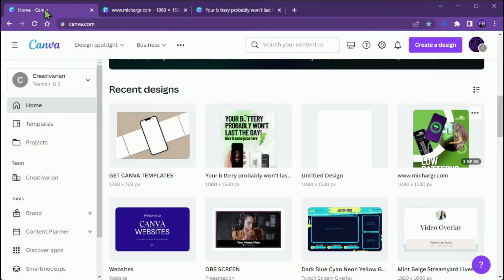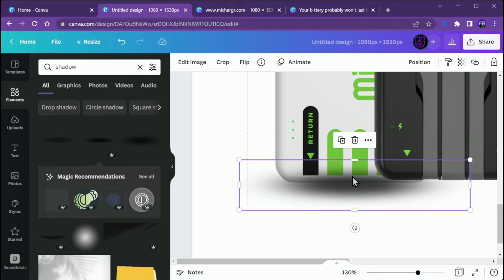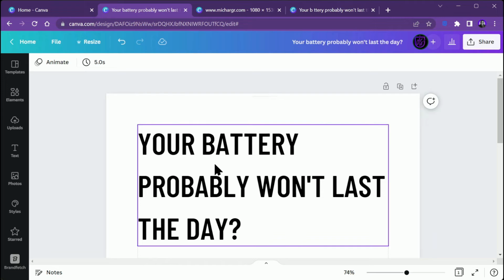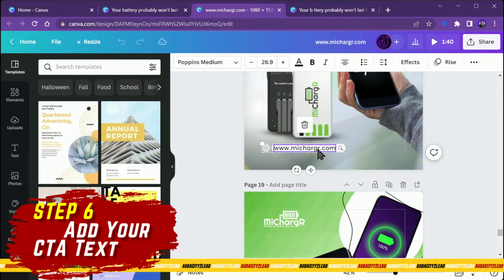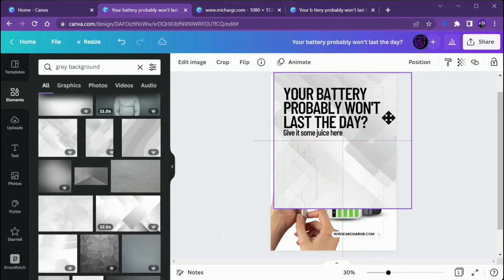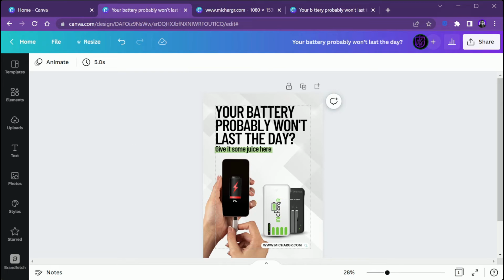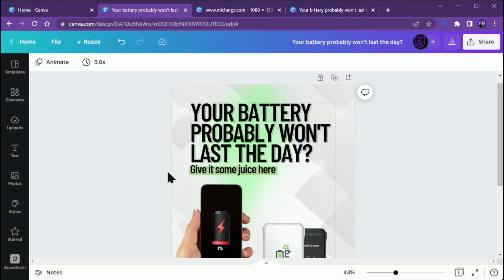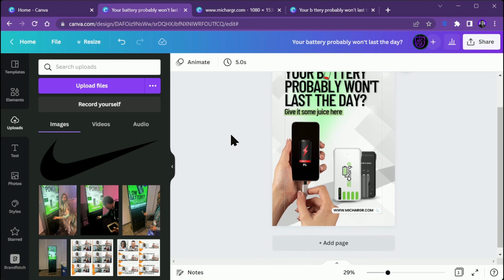How to Make a Good Poster on Canva | Poster Design in Canva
Learn how to make good poster design in Canva. Looking for how to make a good poster on canva? Watch this video for a detailed process from a designer with 20 years experience using advanced softwares.

STEPS COVERED:
Canva Pro Tutorial for Professional Poster Design - 00:00
Create custom size - 00:33
Import Product Image - 01:05
Add your headline - 03:07
Importance of margins - 03:20
Add additional image(s) - 04:15
Add your subtext - 05:13
Add CTA and web element - 05:23
How to beautify your design - 06:24
Make your text pop - 07:52
Add some colour overlays - 08:37
Add effect to your text - 09:53
Adding an icon element - 10:13
A final element - 11:22

canvatutorial canva poster design canvaforbeginners canva tutorial